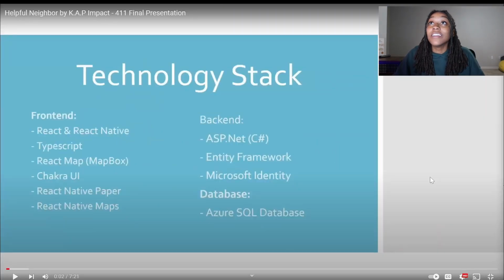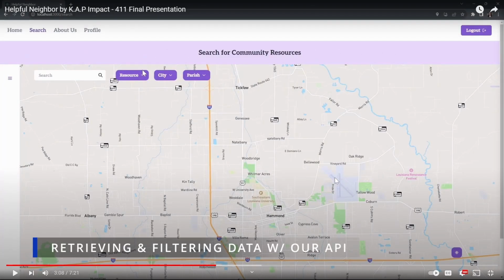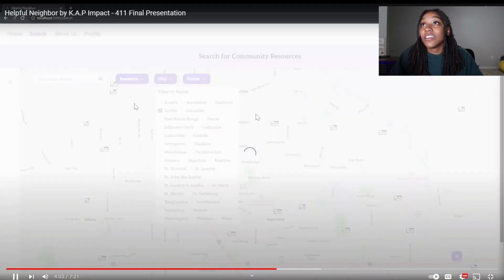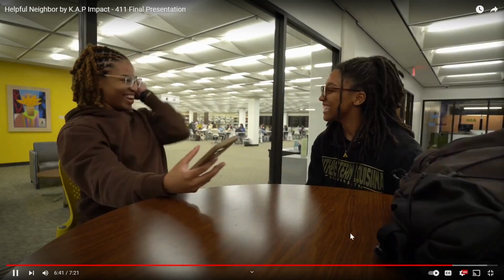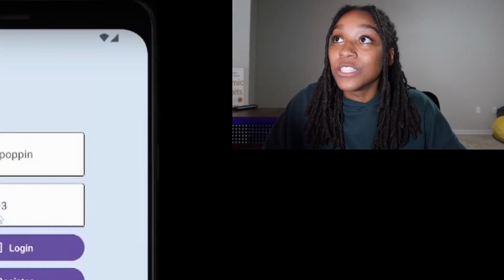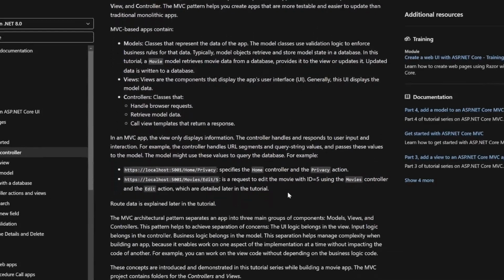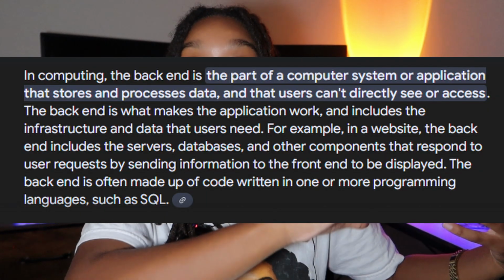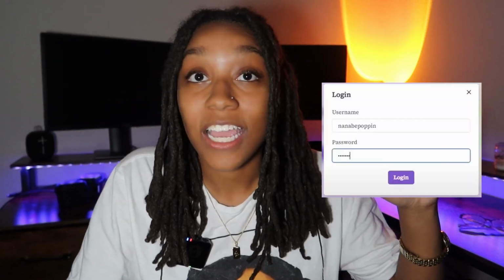This Coding Project GOT ME A JOB AS A SOFTWARE DEVELOPER! | In-Demand Skills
Serious about getting into the software development industry, but you don't know where to start? In this video, I am breaking down the most important parts of my senior project and explaining how it lead to multiple job offers!

Video Chapters:
00:00-00:34 - Intro
00:35-05:13 - Project Demo
05:14-06:10 - Frontend Frameworks
06:11-07:50 - Backend Frameworks
07:51-09:27 - Restful APIs
09:28-11:20 - Authentication & Authorization
11:21-12:29 - Outro

Editing Software: DaVinci Resolve
Camera: Canon G7X Mark III
Microphone: Rode Wireless Pro